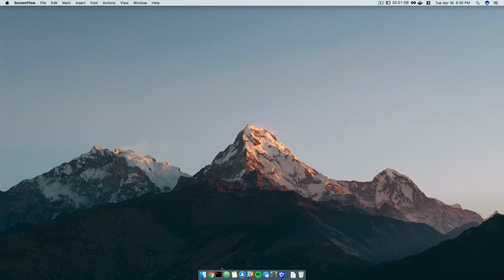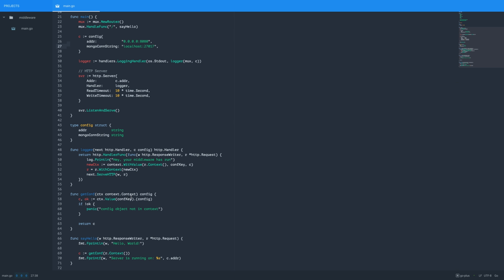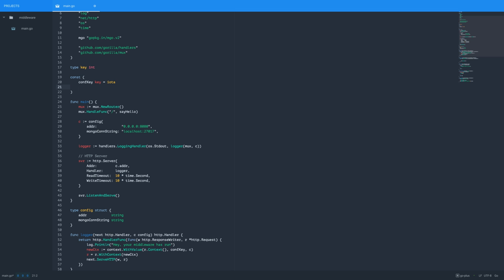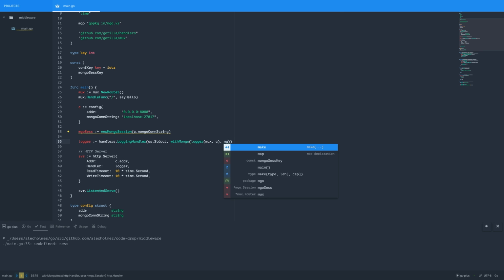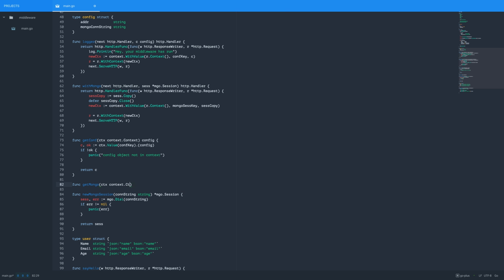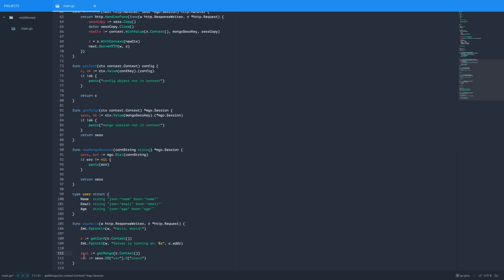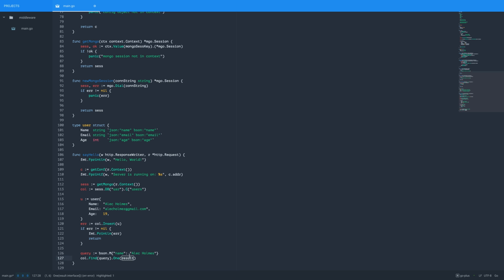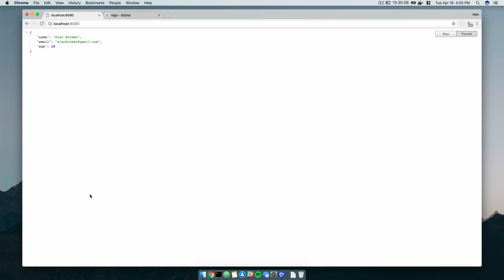Episode 3 - Interfacing with Mongo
Hey Everyone! The long awaited database episode is here. I hope you all find this helpful. You guys rock

Intro/Outro Song: Somnus by Lazerhawk

The links above are what I use for my development.

Stay awesome!